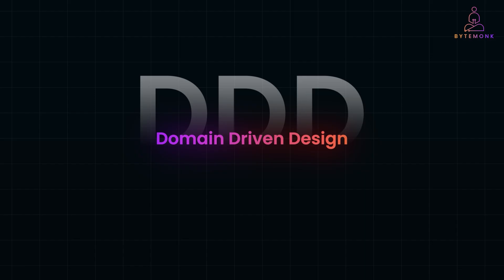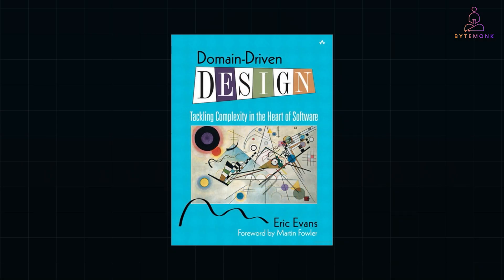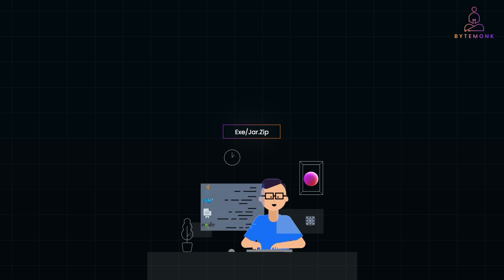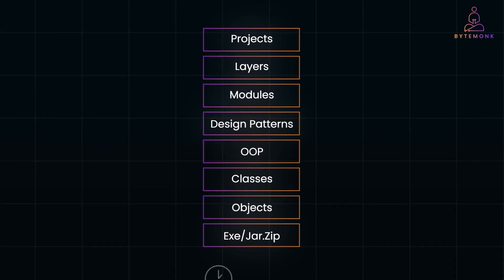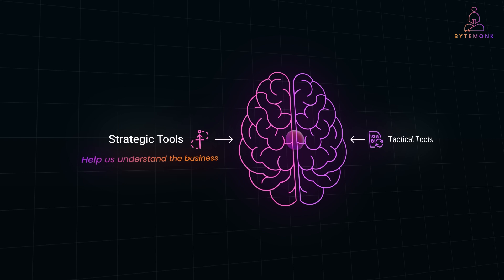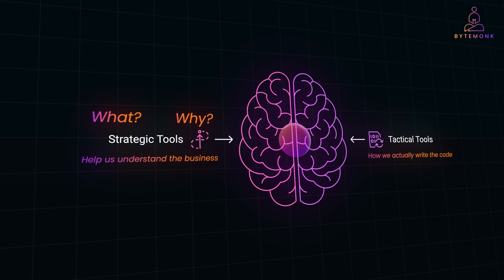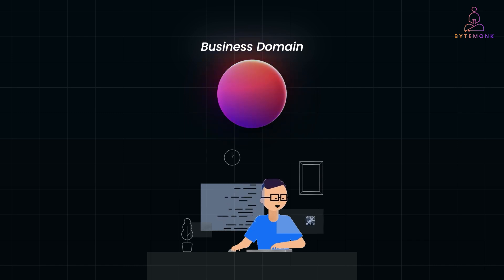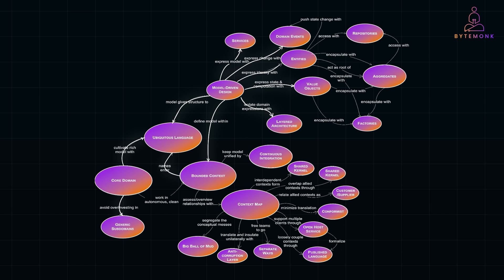How Domain-Driven Design Makes You a Better Developer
Domain-Driven Design (DDD) is a revolutionary way of crafting software by putting the business domain at the heart of development. Instead of focusing on the latest technologies, DDD emphasizes understanding the core business problem, making it a must-know framework for developers and architects.

In this video, we’ll explore the fundamentals of DDD, introduced by Eric Evans, including its strategic and tactical tools for analyzing and implementing business logic. Learn how domains, subdomains, and bounded contexts help structure complex systems like e-commerce, insurance, and banking.

Timestamps
00:00 Introduction – What is Domain-Driven Design (DDD)?
00:44 Focus on the Business Domain – Shifting from Technology to Problem-Solving
01:54 Origins of DDD – Eric Evans' Groundbreaking Concepts
02:12 Domains and Subdomains – Understanding Business Problems and Contexts
02:37 Strategic vs Tactical Tools – What and Why vs How in DDD
03:44 Real Challenge – Navigating Business Domains as a Developer
04:32 Outro – Why DDD Will Make You a Better Software Engineer